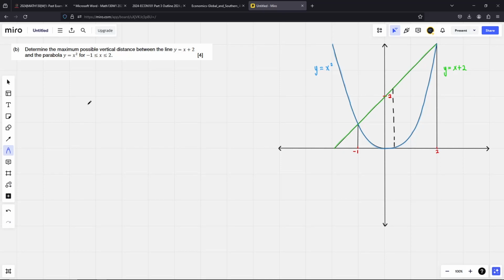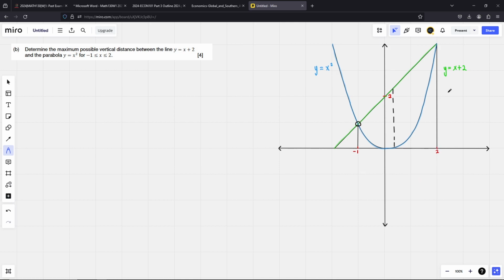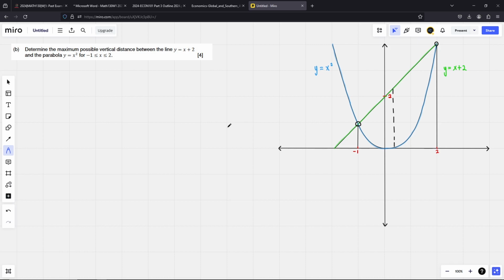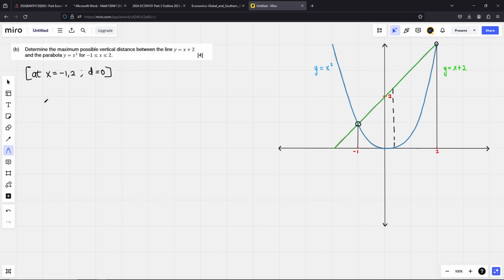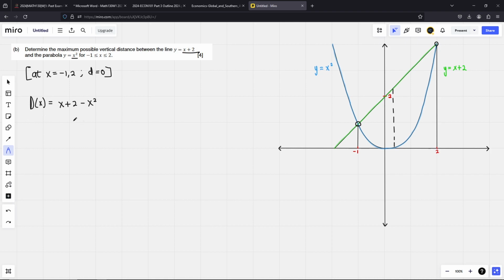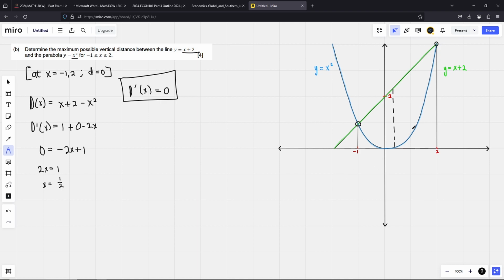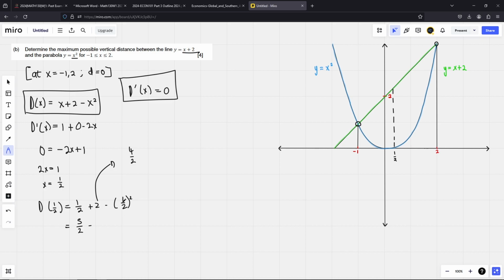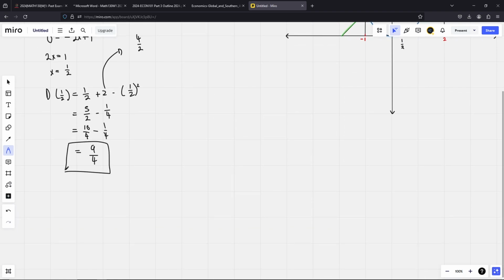Optimization | Maximum Vertical Distance Math130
Optimization | Math130 2023 Final Exam Problem